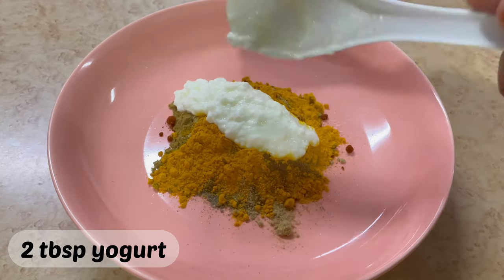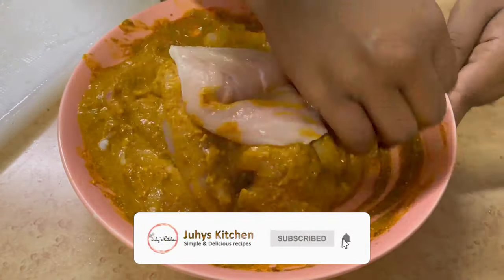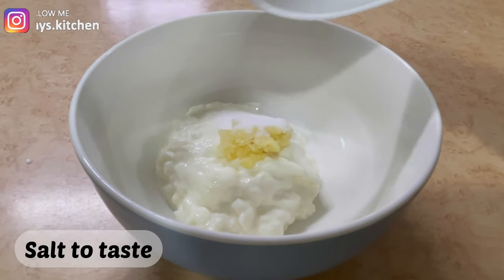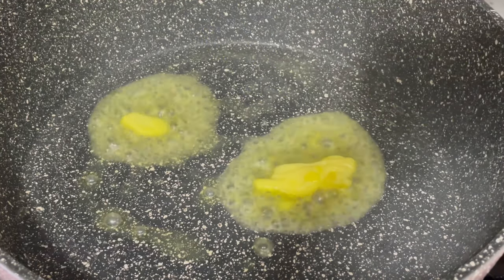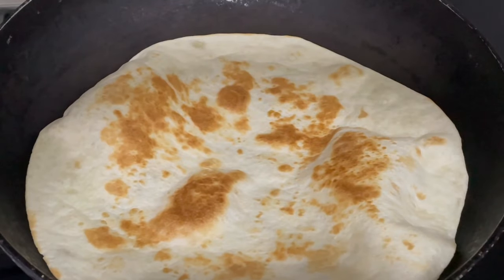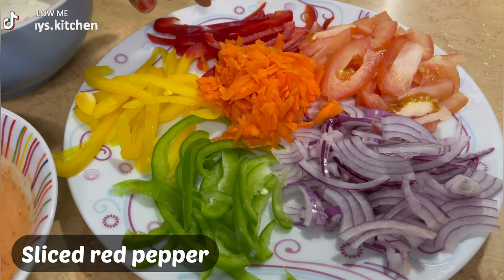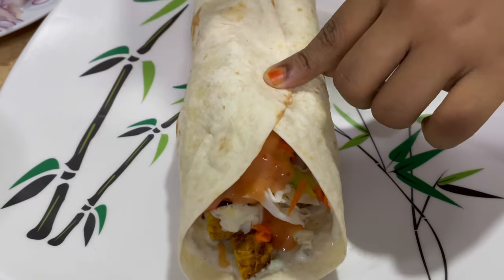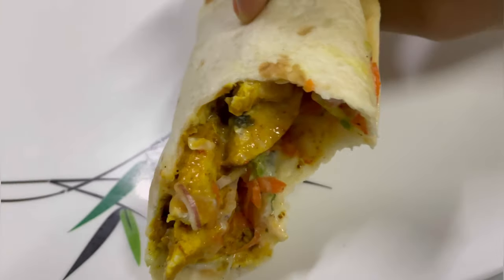Chicken Shawarma | Shawarma ya kuku | Juhys Kitchen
This Chicken Shawarma recipe is going to knock your socks off! Just a handful of every day spices makes an incredible Chicken Shawarma marinade that infuses the chicken with exotic flavours. The smell when this is cooking is insane!
When this chicken is cooking, the smell is incredible. Incredible!!!

0:00 - Shawarma
0:22 - Intro
0:37 - Chicken Marinade
2:07 - Sauces
3:03 - How to cook chicken
4:44 - Layering wraps
5:33 - Chicken Shawarma